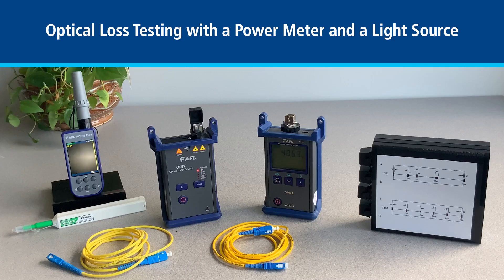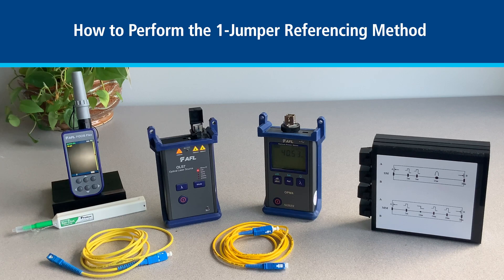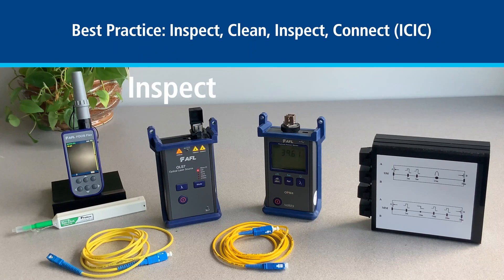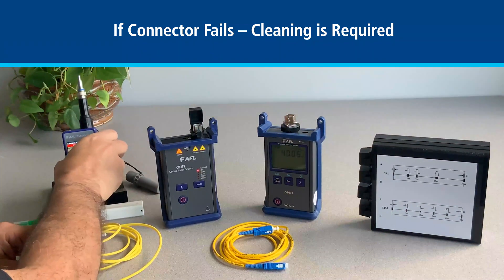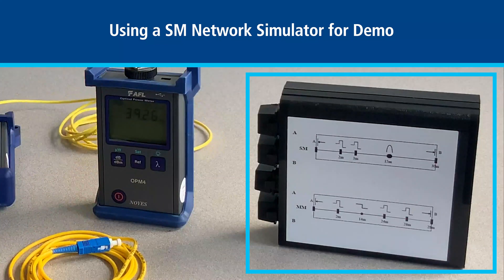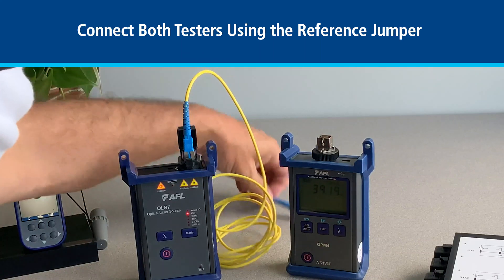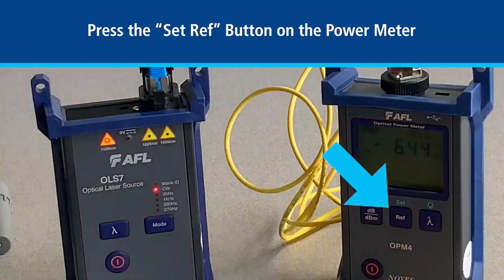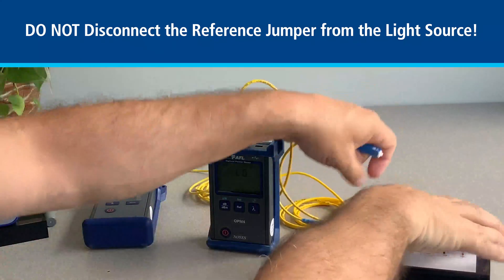Basic Optical Loss Testing Using an Optical Power Meter and Light Source (1-Jumper Method)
A detailed demonstration on how to perform basic optical loss testing using a power meter and a light source. This test is done to determine the amount of loss on the fiber under test (FUT) by shining a light from a source from one end of the fiber and measuring the loss on the other end with a power meter. Learn more about AFL’s light source and power meter test sets.